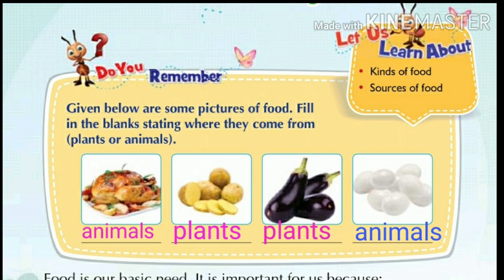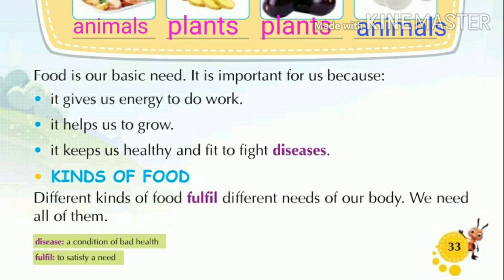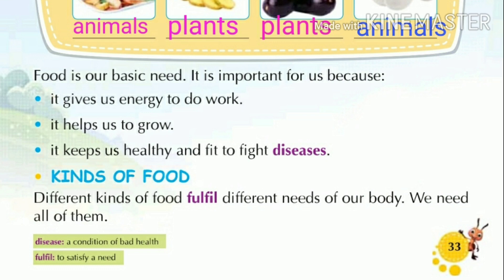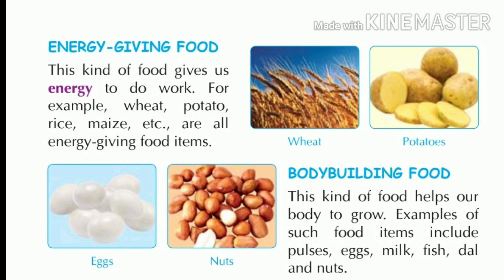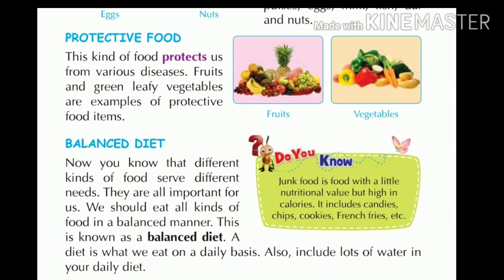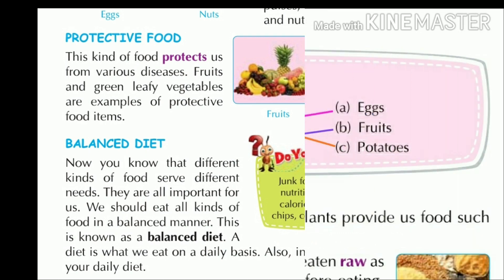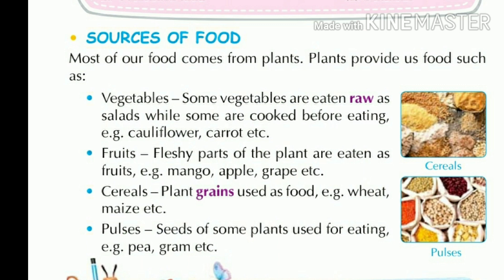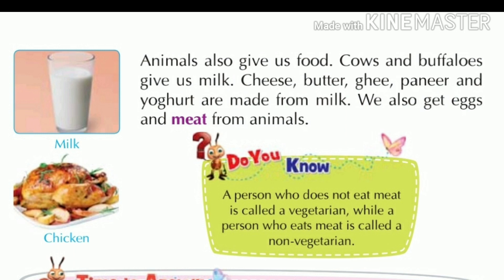Class 2, evs, Chapter 5 Eating Healthy